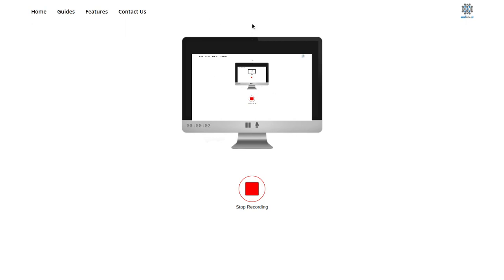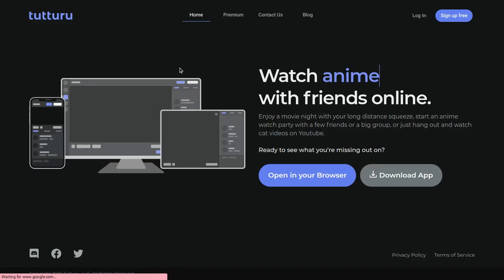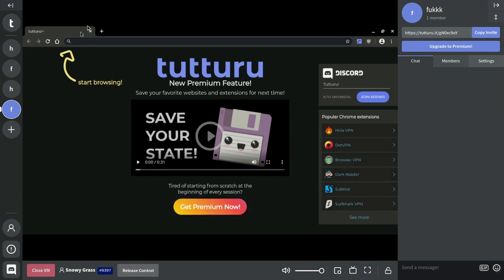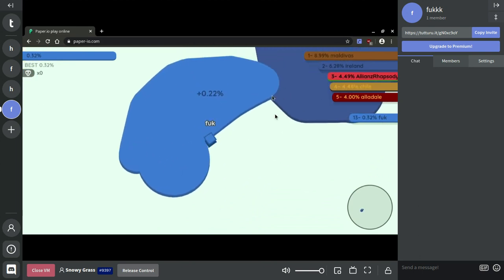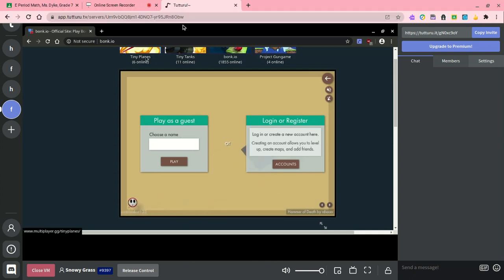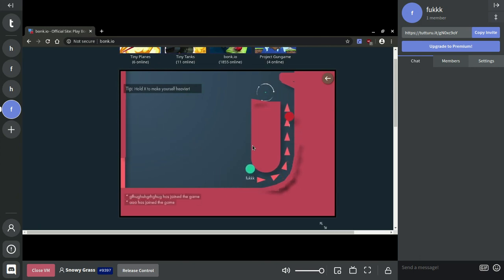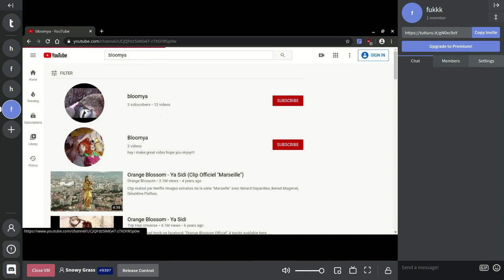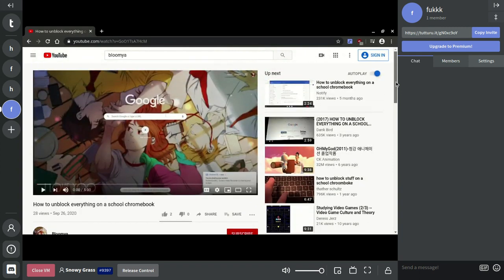how to unblock everything on a school chromebook